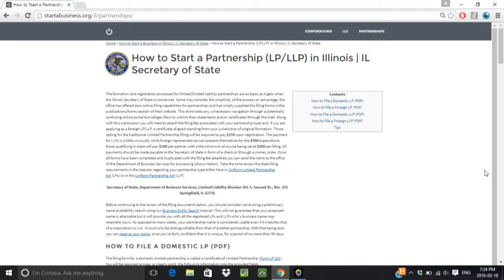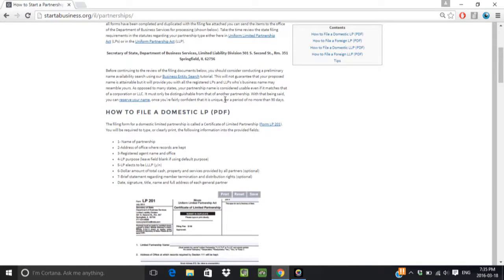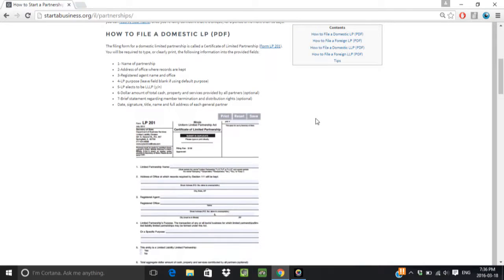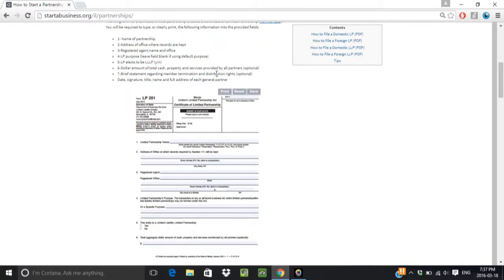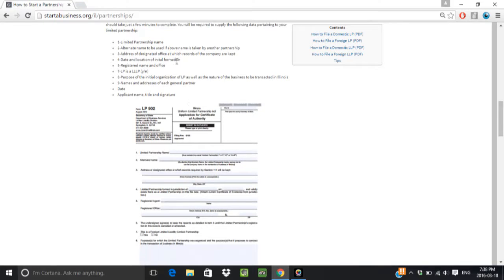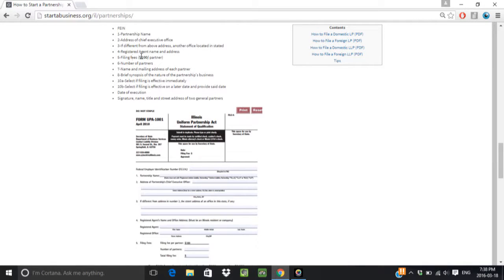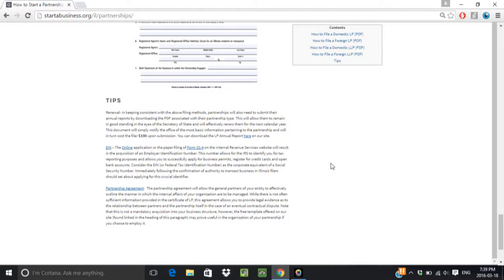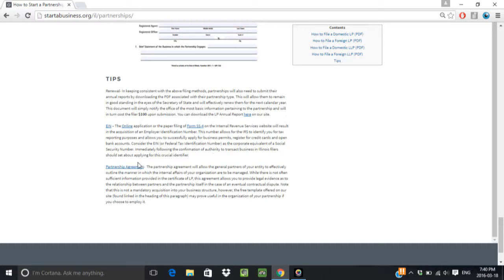How to Start a Partnership (LP/LLP) in Illinois | IL Secretary of State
Learn how to Start a limited and limited liability partnership in the State of Illinois.